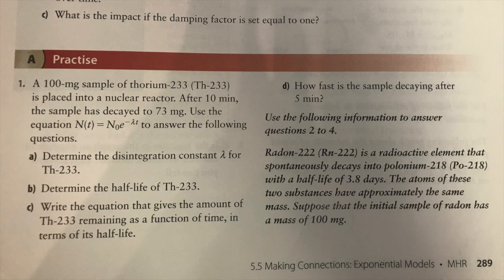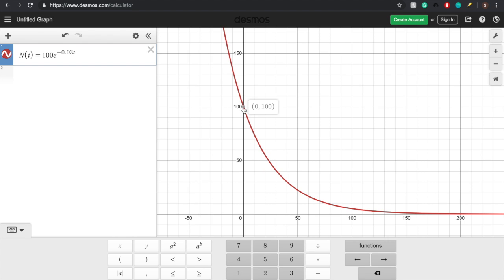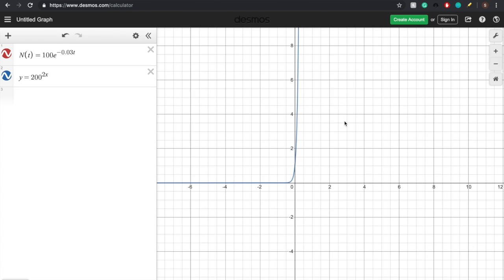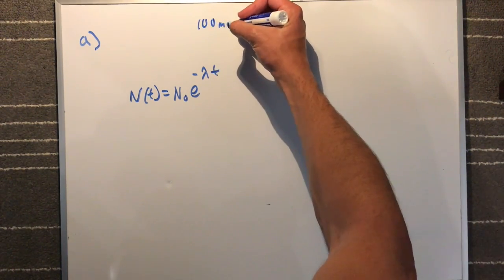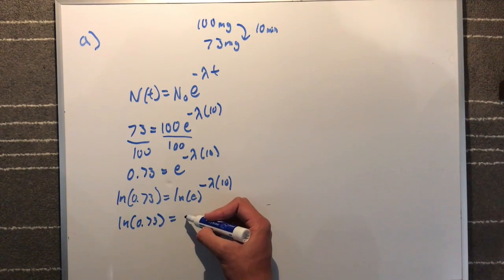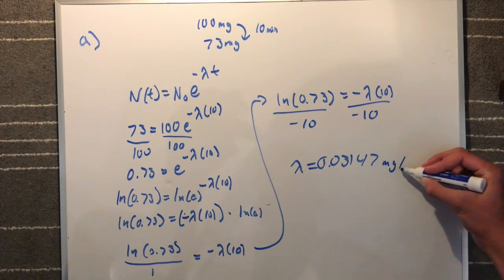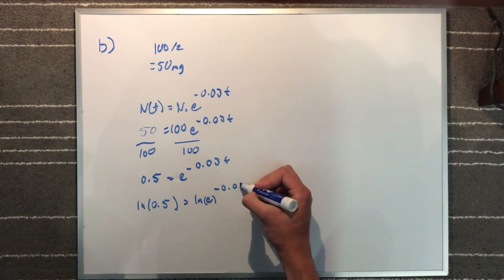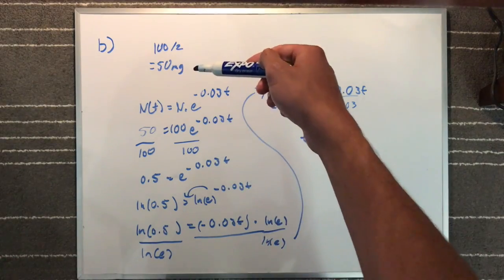Jinargyros Spiro, Pg-289, Question-#1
Spiro's School of Math